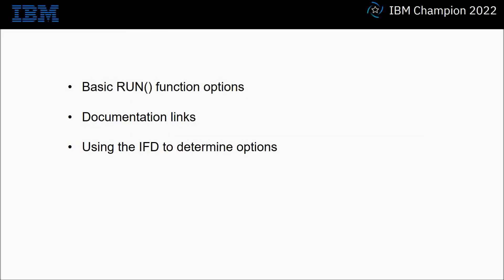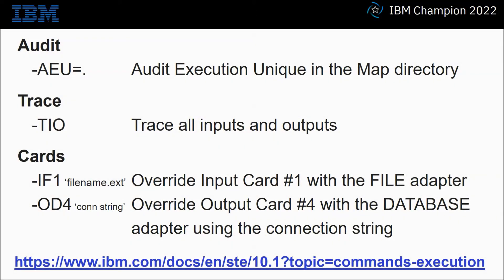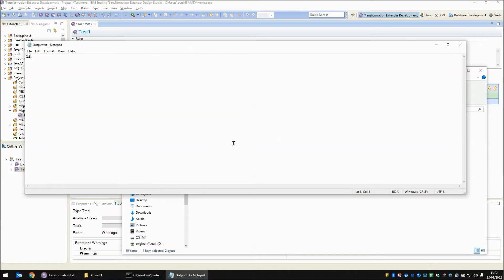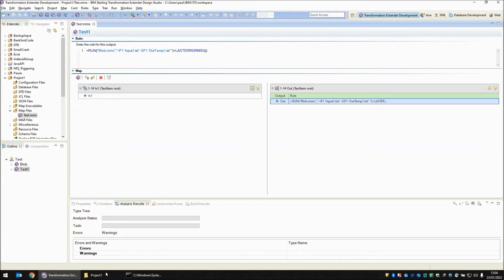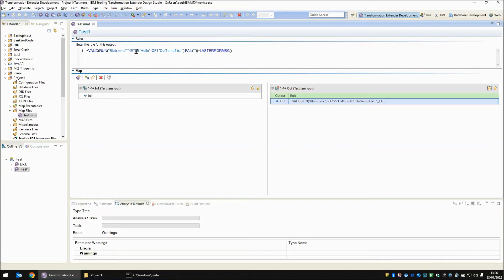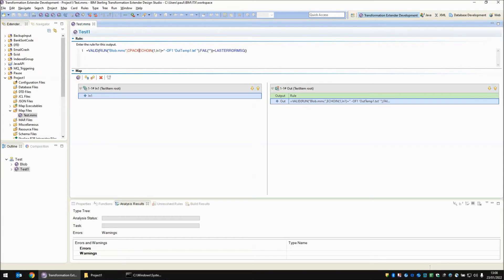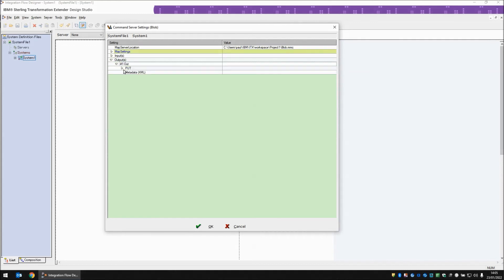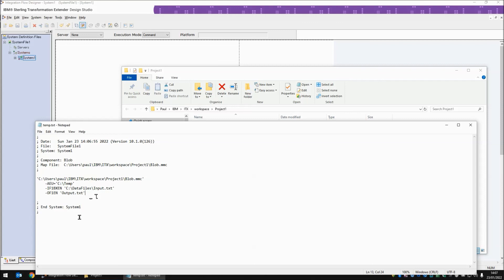Using the IBM Transformation Extender RUN() function with overrides to call maps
In this demonstration, I will show how to use the ITX RUN() function to call submaps, and specify overrides, either statically, or dynamically.

I also demonstrate how to use the Integration Flow Design to create Command Server script files that can be used as hints for designing your RUN() function overrides.